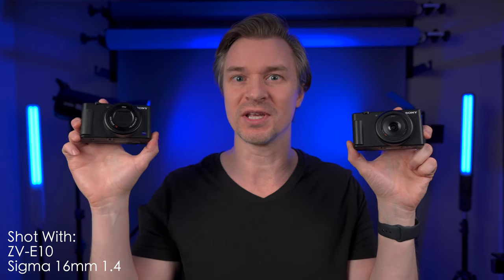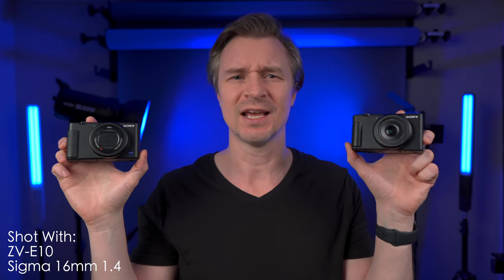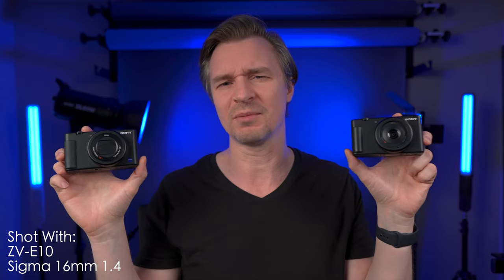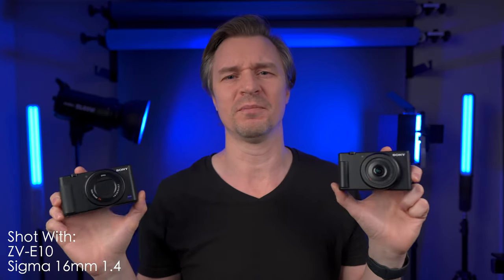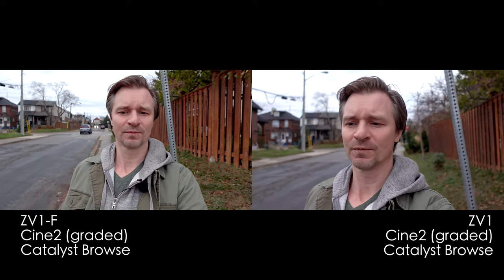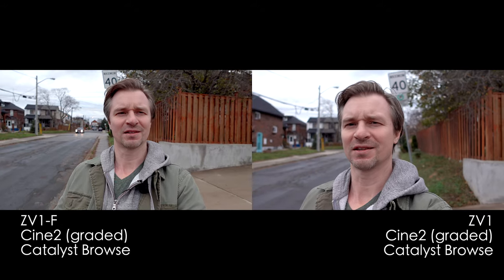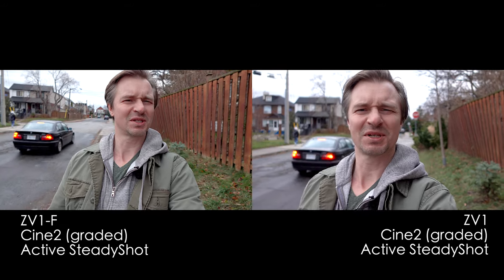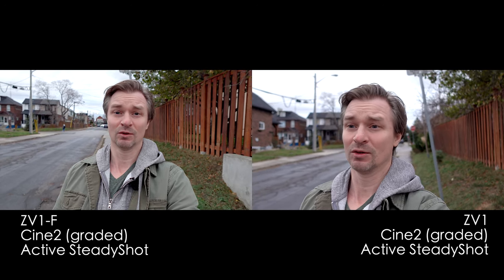Sony ZV1-F ($500) vs Sony ZV1 ($750) - Watch Before You Buy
Today I examine the differences between the two tiny vlogging cameras from Sony - the Sony ZV1-F and the Sony ZV1.

Time Stamps:
0:00 Intro
1:40 Vlog Test
3:36 Auto Mode / Audio Test
7:17 Studio Test
8:50 LowLight Test
10:08 Advantages Of Each
15:09 Conclusions